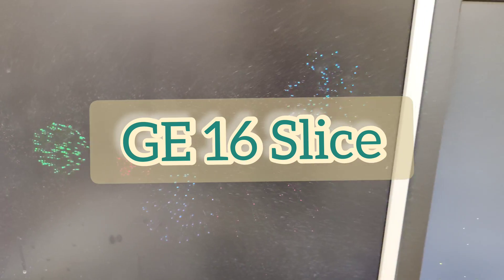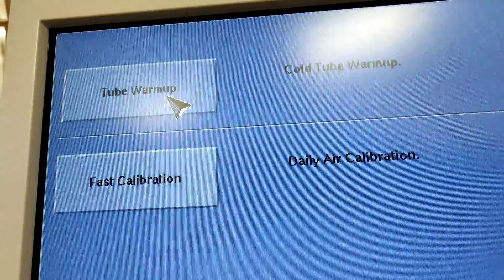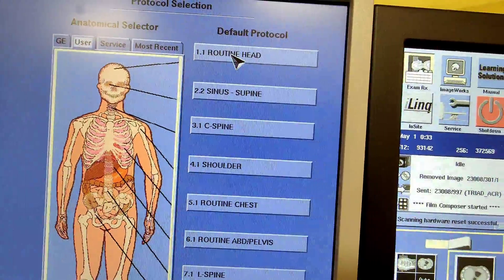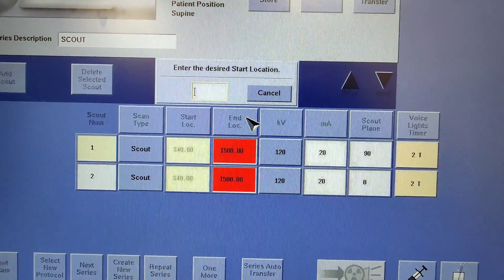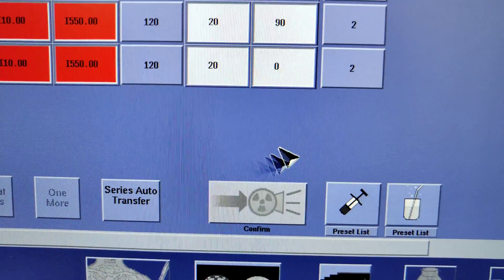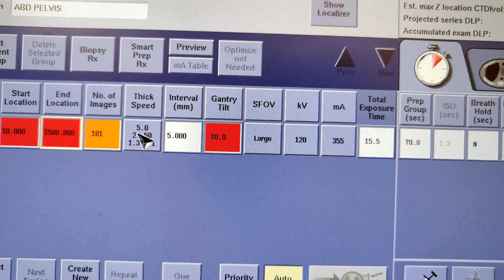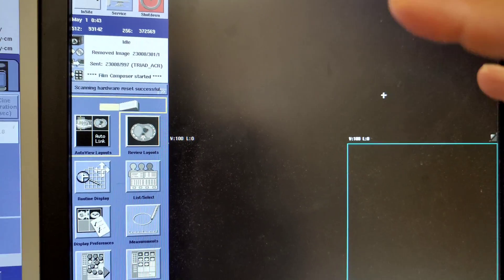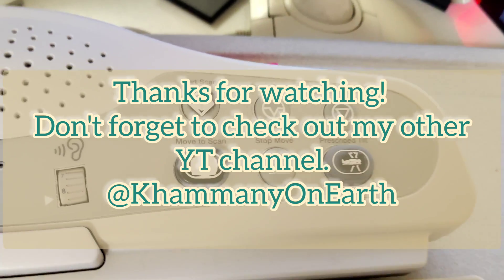GE 16 Slice | intro to machine | abdomen scan | CT Scanner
basic scanning intro to the GE machine.